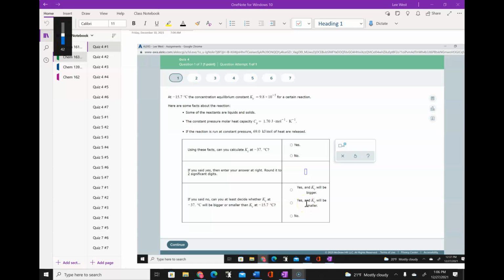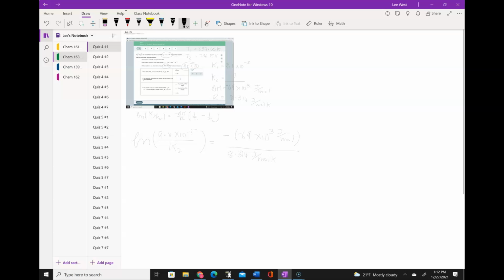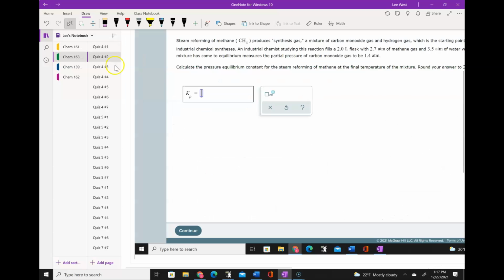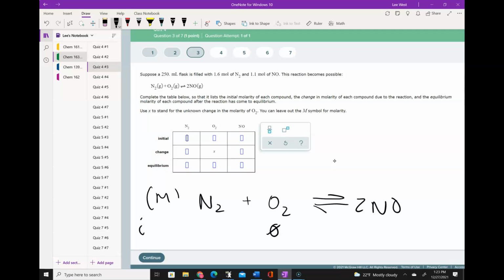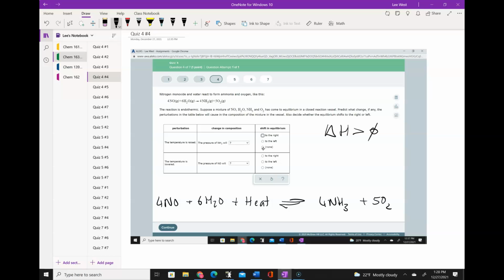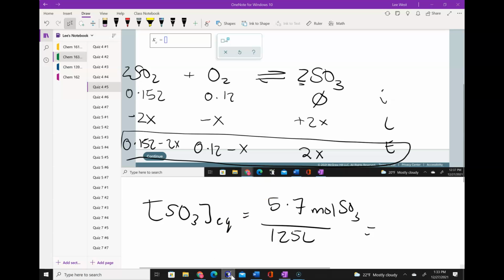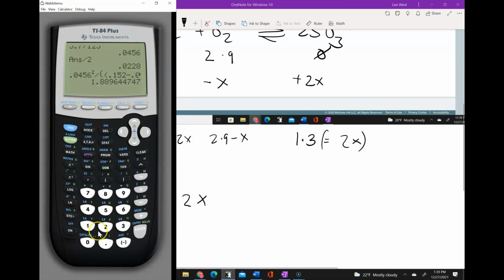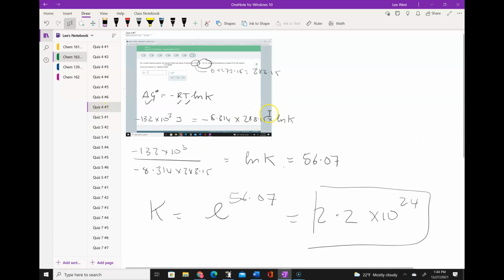Chem 163 Quiz 4